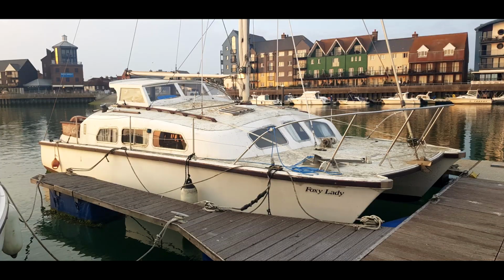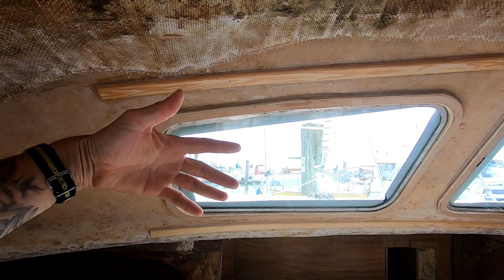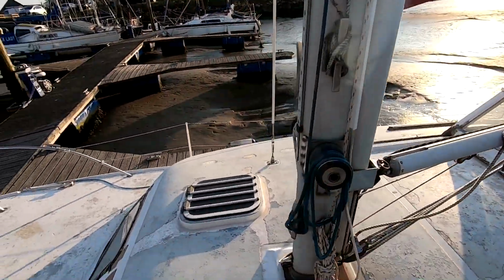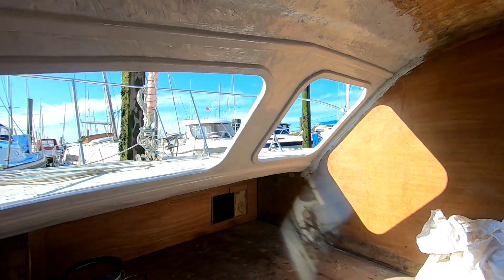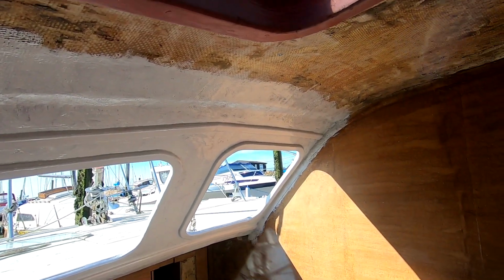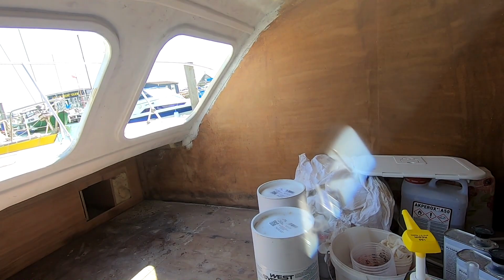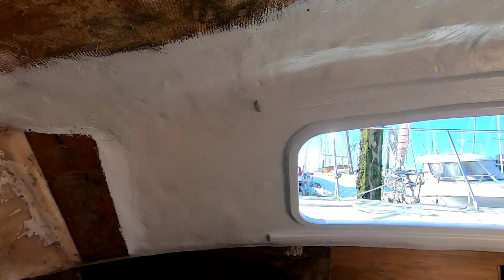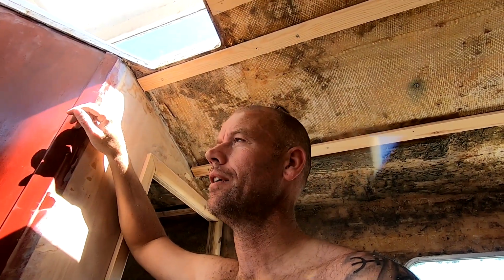Yacht refit, Epoxy Primer on new window surrounds E58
Hi all,

Thankyou for watching my video and getting this far.
This video i manage to finish the interior trim pieces and slap some epoxy primer on to seal her all up.
Perfection..nope, but from where she was she looks like a million dollars!!
Please like and sub if you haven't done so already, this project will get more and more interesting and complex as i go.

Fair winds and calm seas